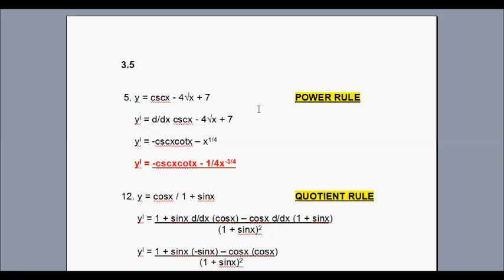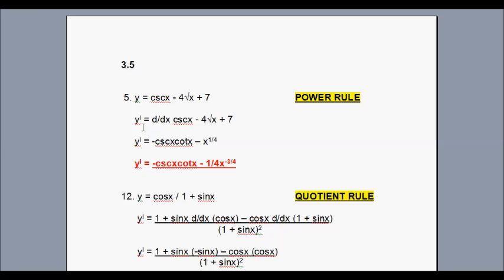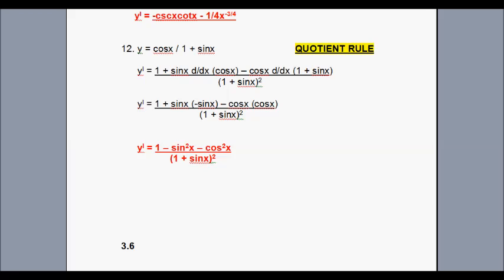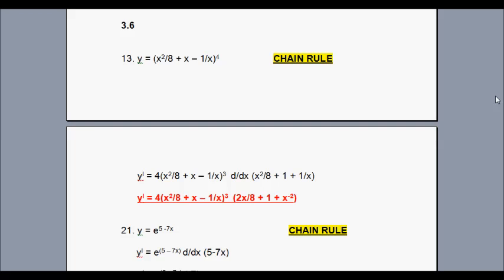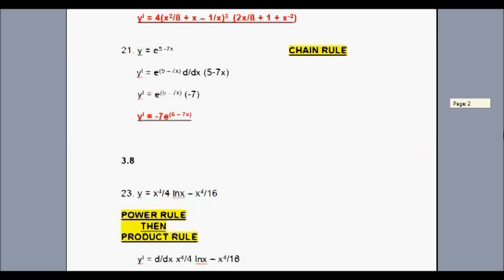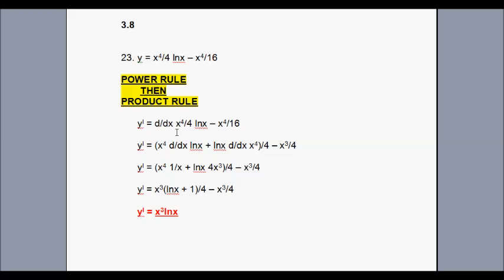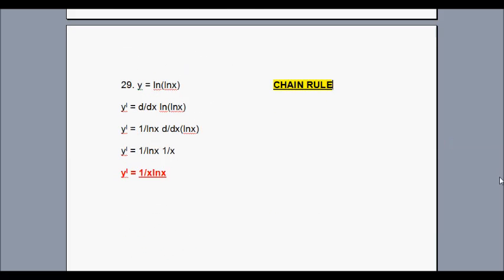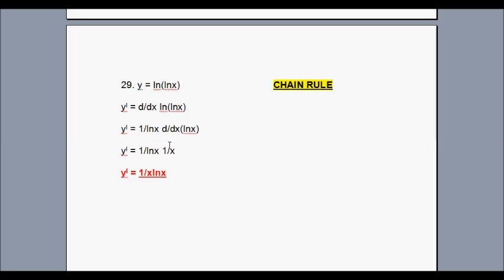Harris McIntosh Podcast Two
I couldn't cut off the end.